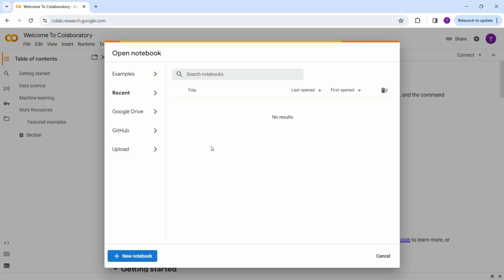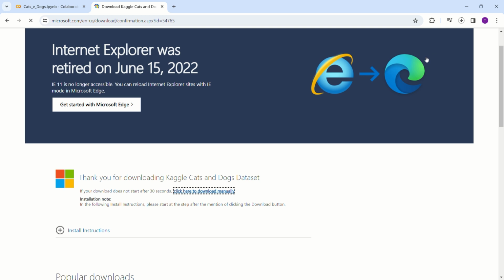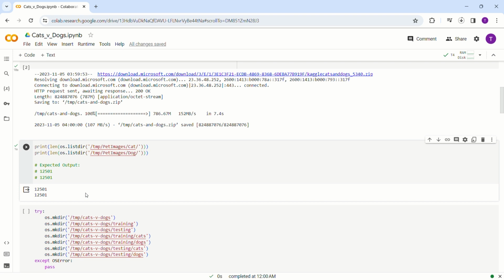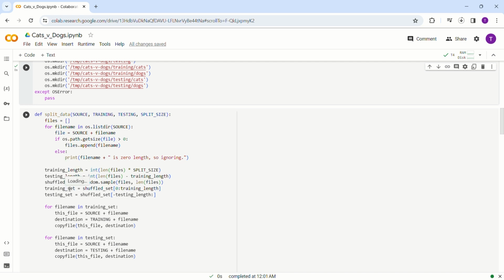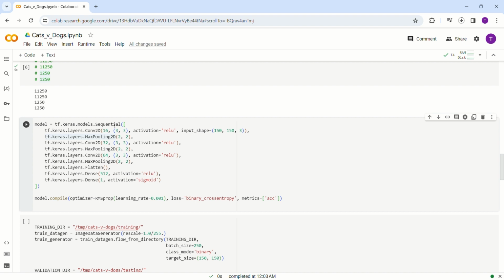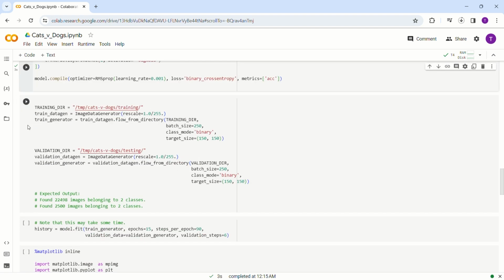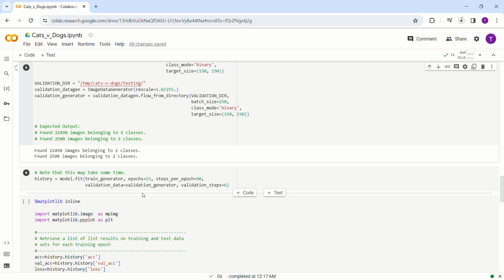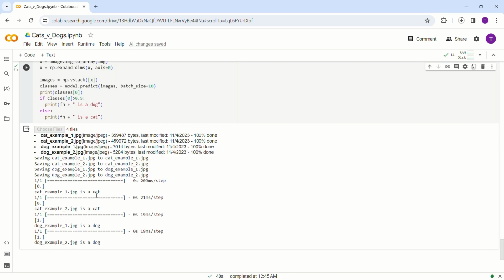TD2 23-24 Convolutional Neural Networks